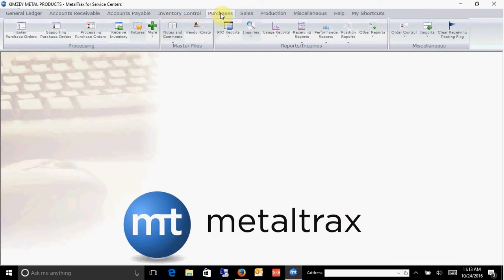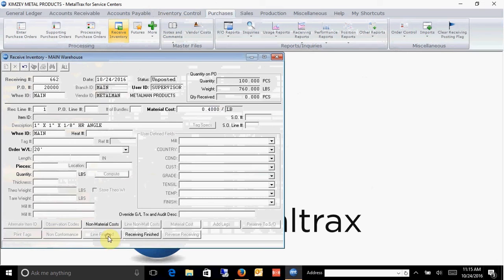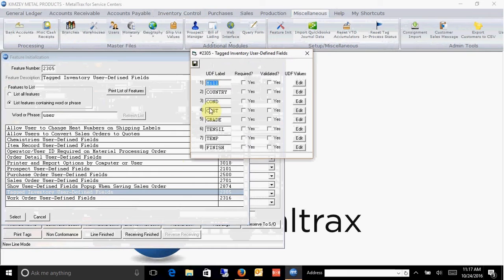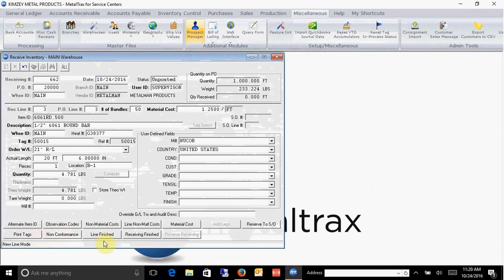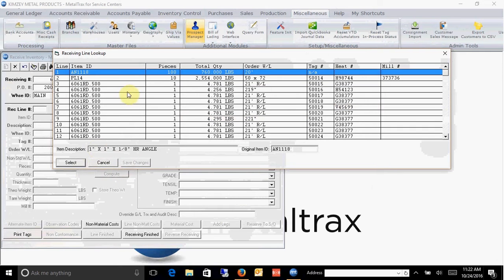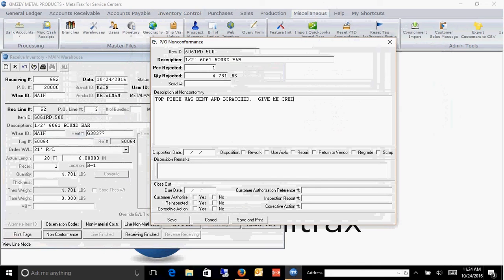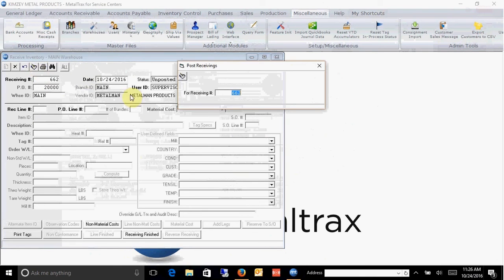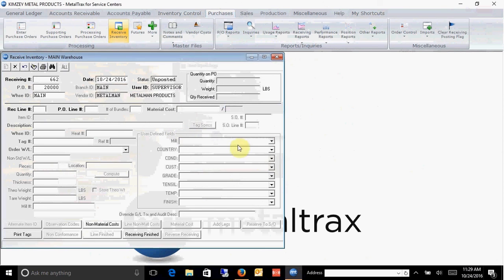Training Video 8: Purchase Orders: Receiving In Purchase Orders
Learn to receive in purchase orders in MetalTrax.